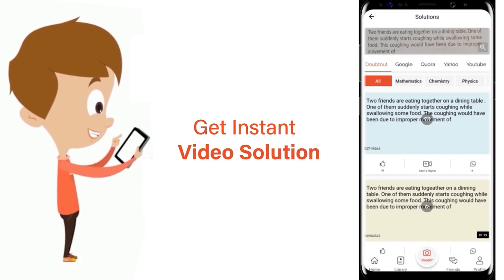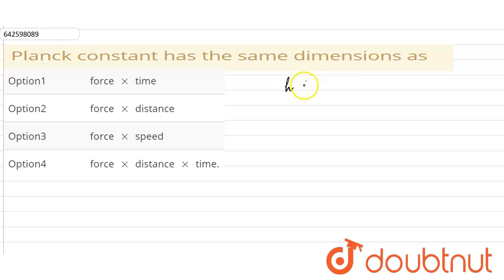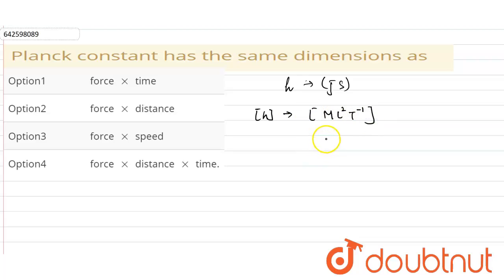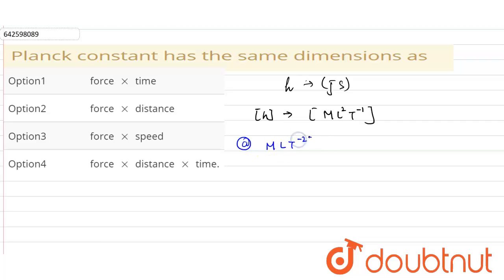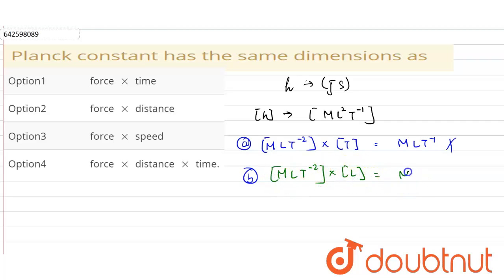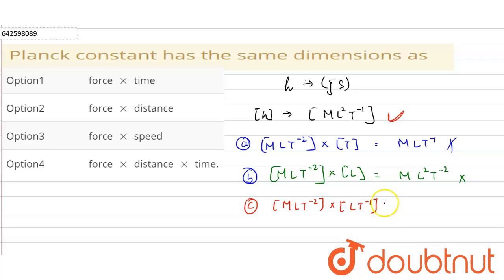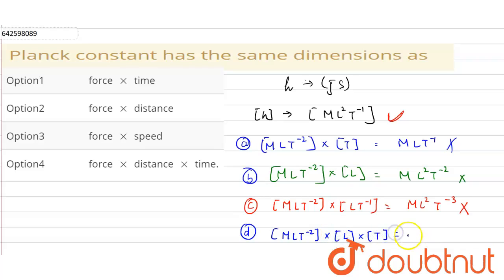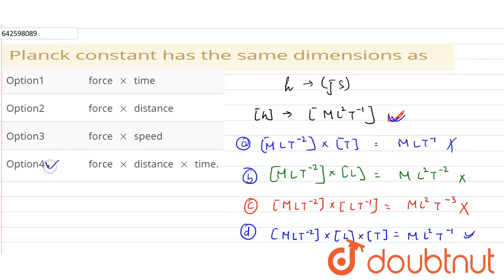Planck constant has the same dimensions as | 12 | PHOTO ELECTRIC EFFECT AND WAVE PARTICLE DUALI...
Planck constant has the same dimensions as
Class: 12
Subject: PHYSICS
Chapter: PHOTO ELECTRIC EFFECT AND WAVE PARTICLE DUALITY
Board:IIT JEE

👉 Have Any Query? Ask Us.